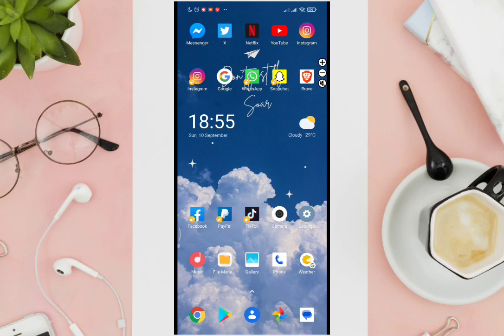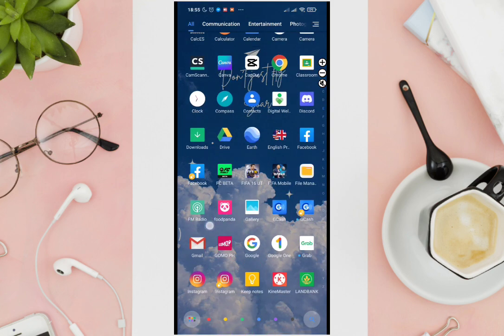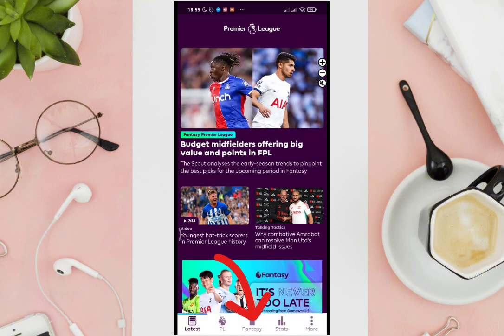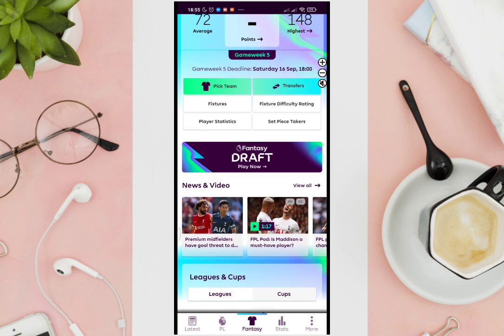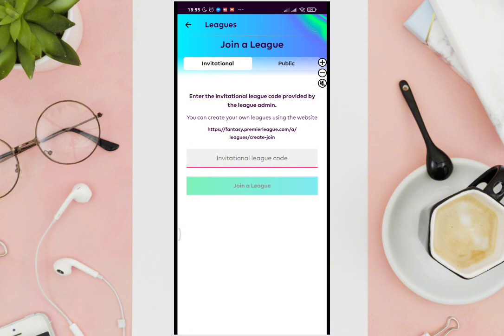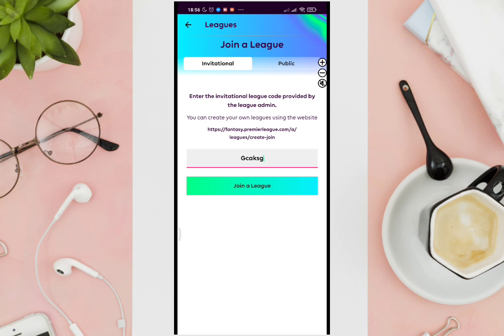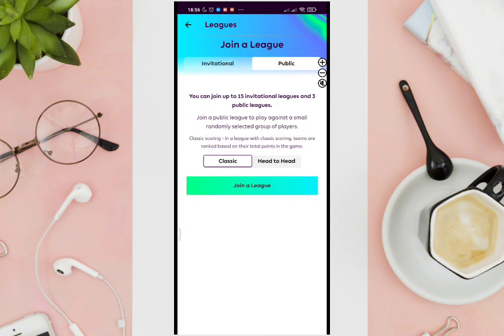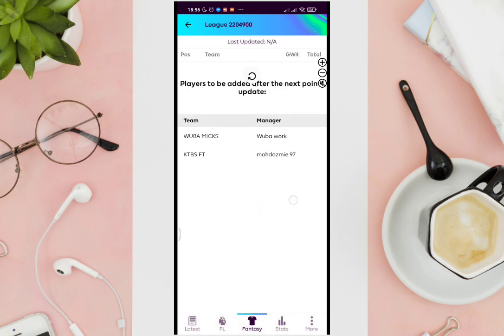How To Join A Private FPL League - Complete Guide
Looking to dive into the exciting world of Fantasy Premier League and join a private FPL league for the 2023 season? We've got you covered! In this easy-to-follow tutorial, we'll walk you through how to join a private FPL league, including where to find league codes and step-by-step instructions. Get ready to compete, strategize, and enjoy the Premier League fantasy experience with friends and fellow fans. Watch now and learn how to join a private FPL league for the ultimate fantasy football challenge